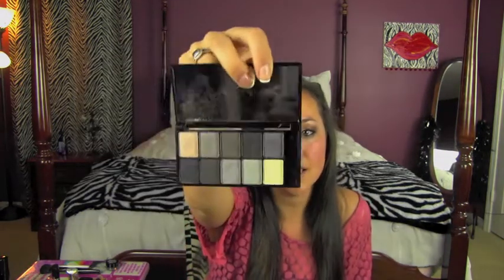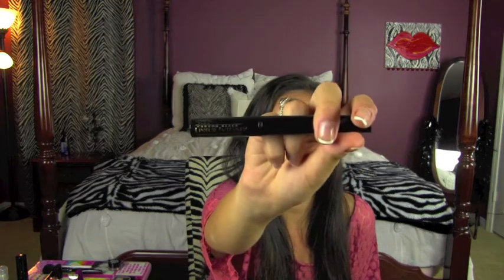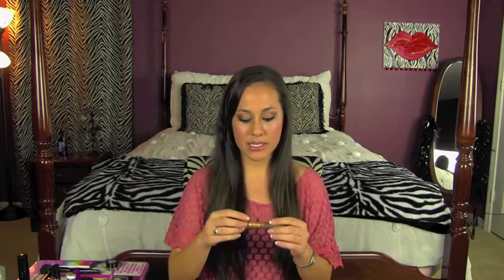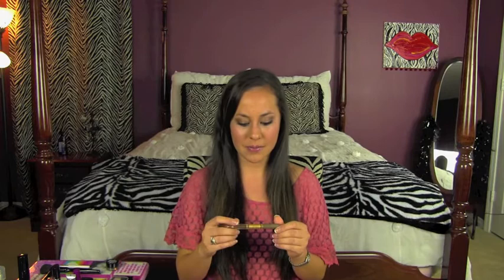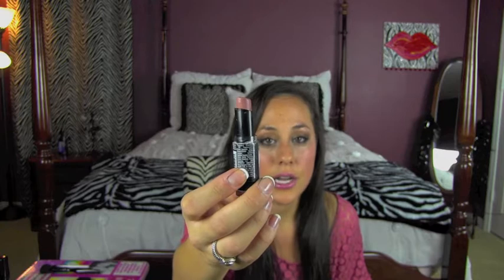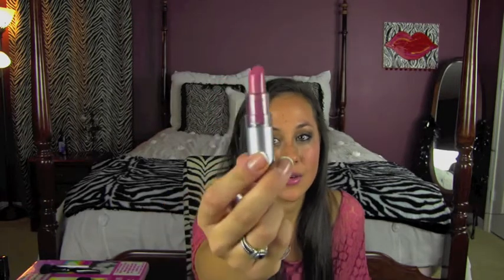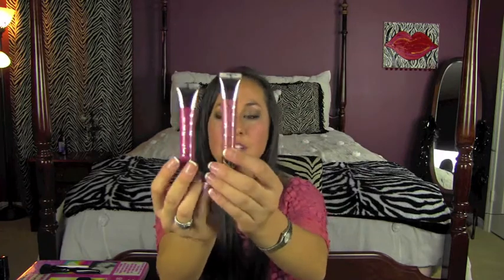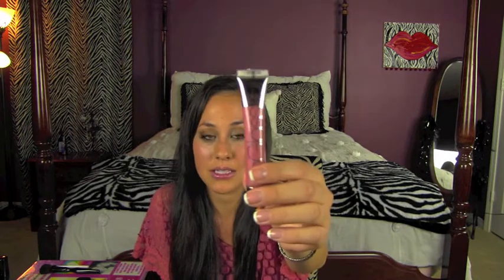The Best Drugstore Makeup Products!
Today's video is a list of all of my MUST HAVE drugstore makeup products!!!
I absolutely LOVE these products!!!
Leave any video requests of videos you would like to see! :)

Below is a list of all of the products shown:
Neutrogena Skin Enhancer Tinter Moisturizer
No 7 Loose Translucent Powder
Revlon Matte Blush
Loreal souffle blush cherubic
Champagne eyeshadow covergirl
NYX smokey eye shadow palette
Prestige Waterproof Black eyeliner
Loreal Linear Intense Liquid eyeliner
Loreal Gel Laquer Liner
Revlon brow Fantasy
Maybelline Falsies Mascara
Loreal Voluminous original
pink EOS lip balm
Pink grapefruit baby lips
Wet n Wild 902c LipStick
Elf Classy lipstick
Loreal lip glosses colour riche

XO,
Arielle